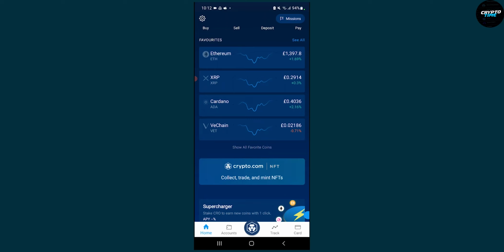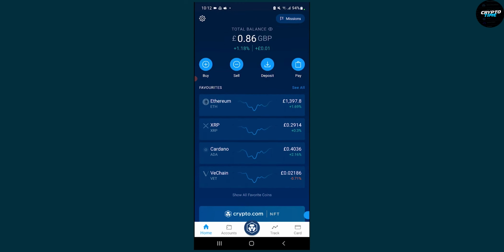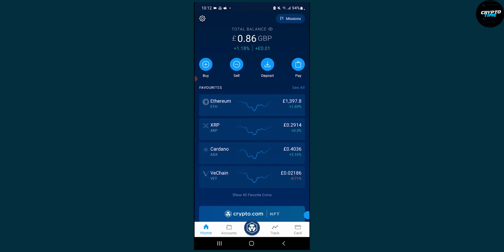Crypto.com Card Declined By Issuer - Card Declined Fix (2022)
In this video, I will show you how to fix crypto.com card declined by issuer and how to fix card declined as well in 2022.